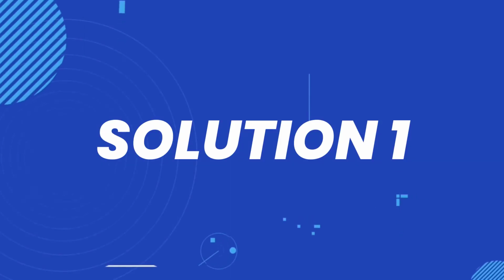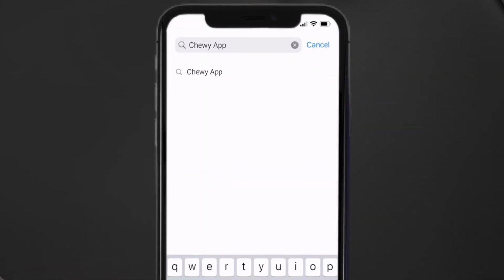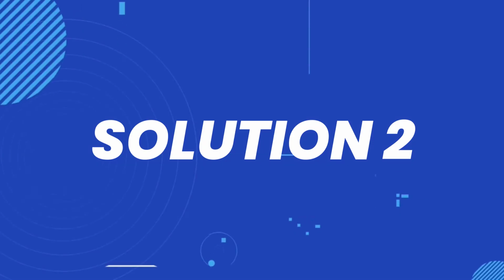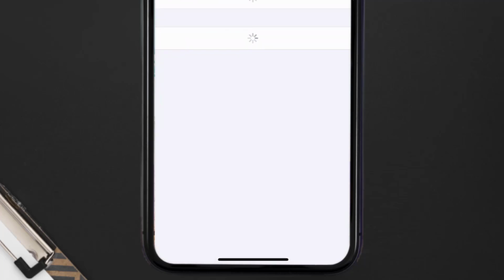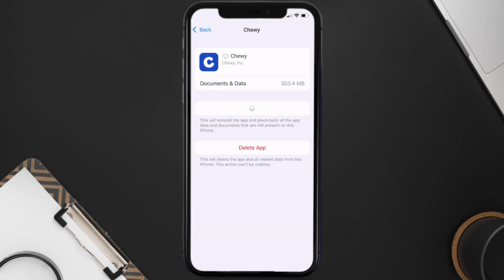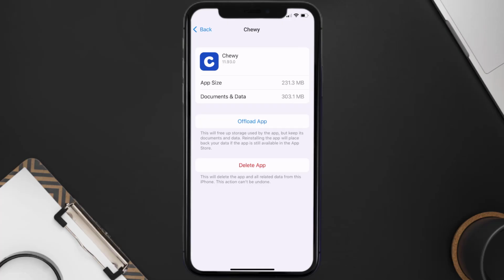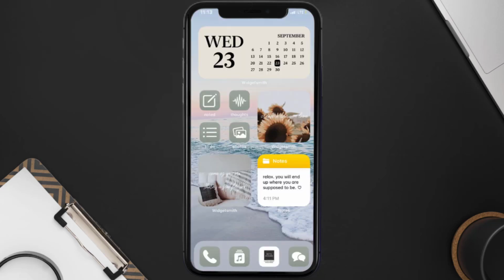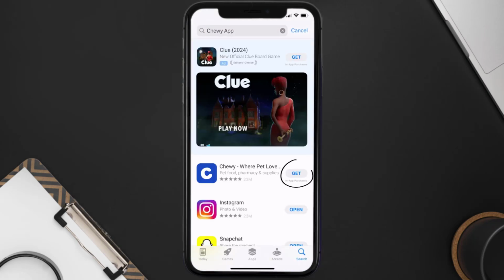Chewy App Not Working: How to Fix Chewy App Not Working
In this video, I'll show you How to Fix Chewy App Not Working. This is the easiest and fastest way to Fix Chewy App Not Working. Make sure you watch until the end of this video to find out How to Fix Chewy App Not Working on ios. These methods work on iOS 11 as well as iOS 12, iOS 13, iOS 14, iOS 15 and iOS 16. Hope you enjoy!

Video Parts:
00:00 Intro: How to Fix Chewy App Not Working
00:07 1.Solution: Update Chewy App
00:27 2.Solution: Clear Chewy App cache files
00:57 3.Solution: Delete and Reinstall Chewy App
01:19 Outro: Ending

Topics Covered:
Bytes Media
how to
Chewy App Not Working
How to Fix Chewy App Not Working
chewy not working
chewy website not working
chewy site not working
chewy app
chewy android app
install chewy app
chewy app not working on iphone
chewy apk